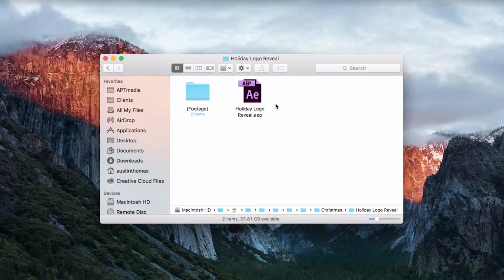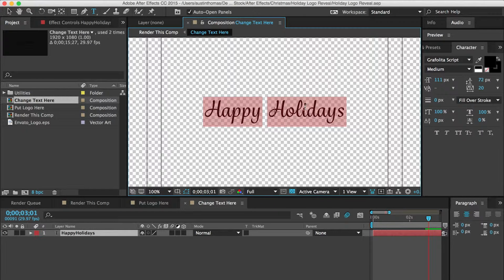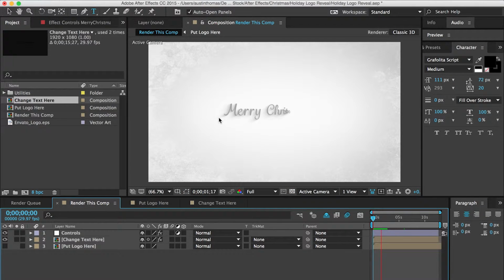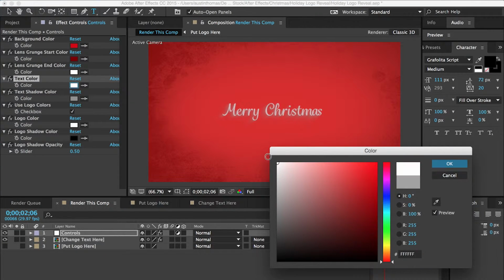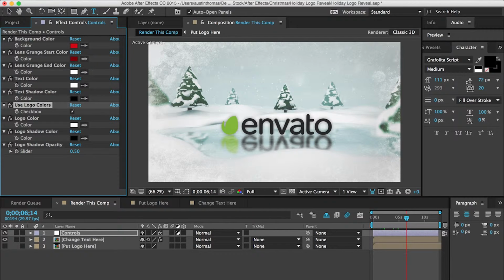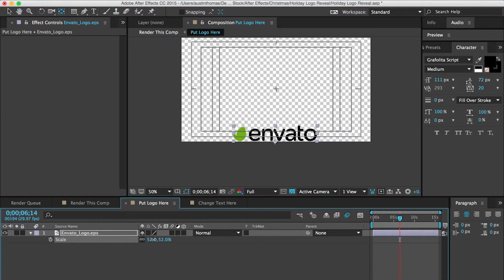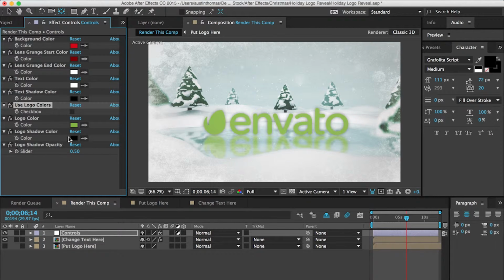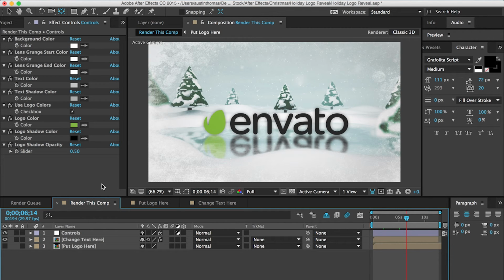Holiday Logo Reveal - Tutorial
Tutorial for the "Holiday Logo Reveal" After Effects project file available on Videohive.net